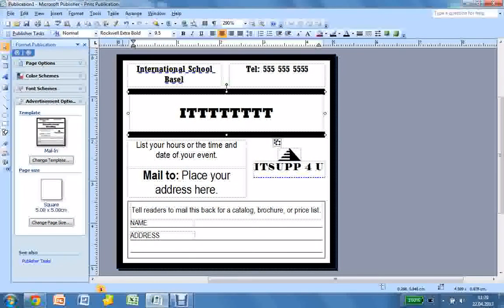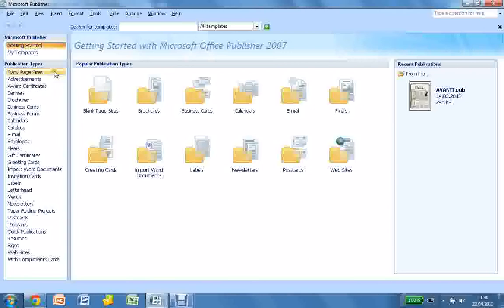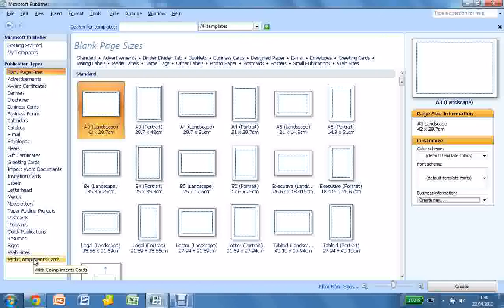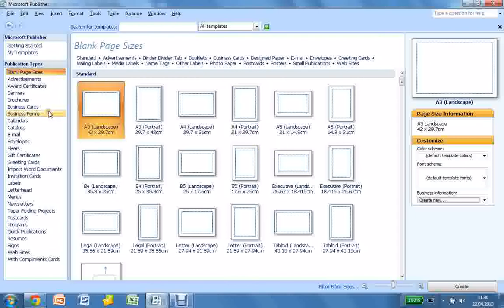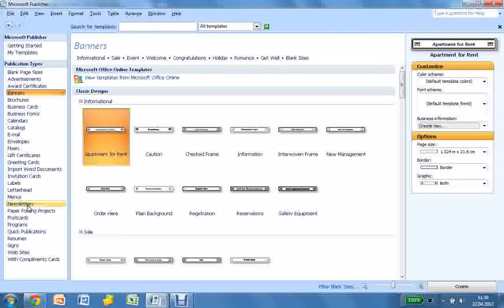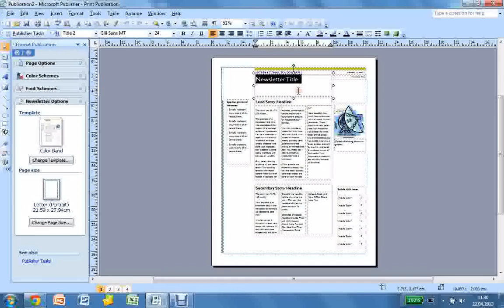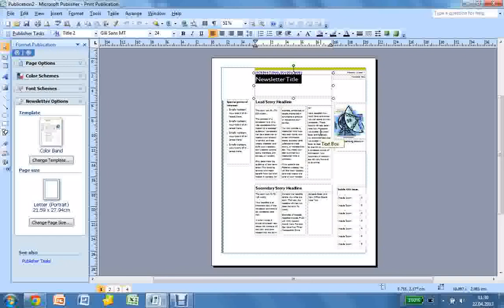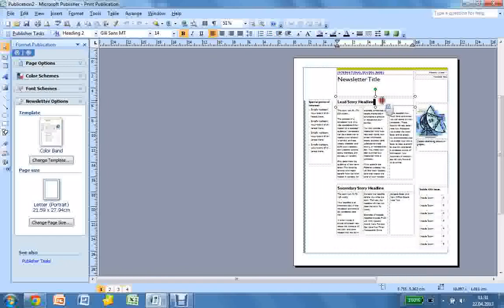Microsoft Publisher for Beginners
Today I show you how to start Microsoft Publisher. This should allow you to confidently access Publisher, as well as select the layout of your documents.